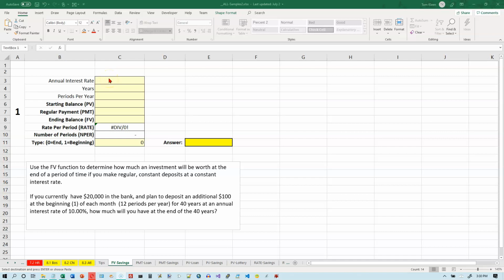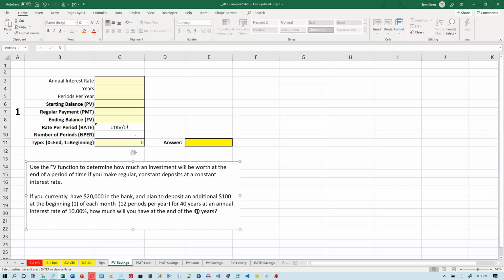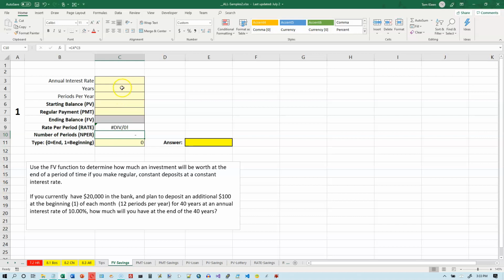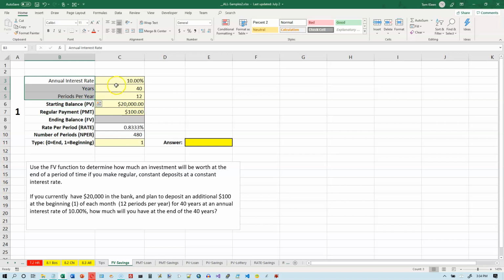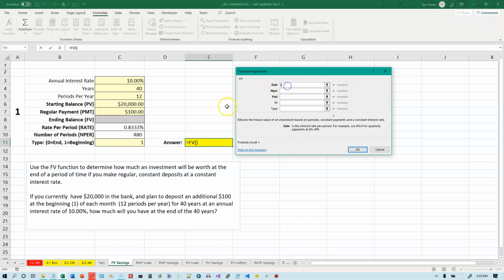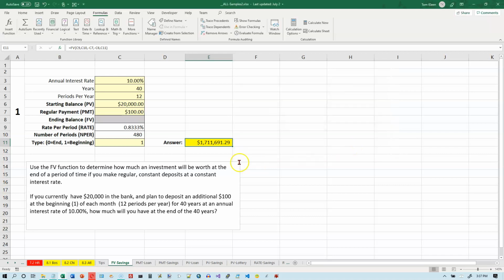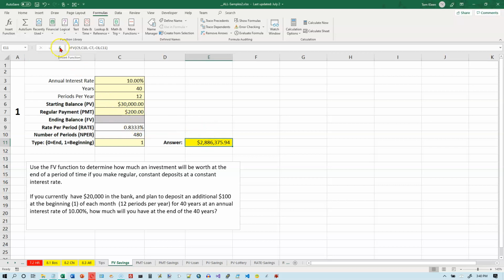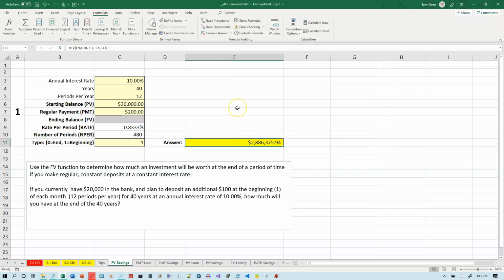Excel 2019/365: The FV (future value) function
How to determine the future value of an investment